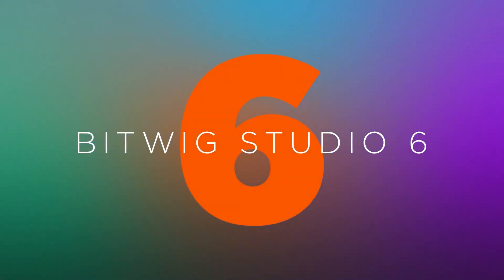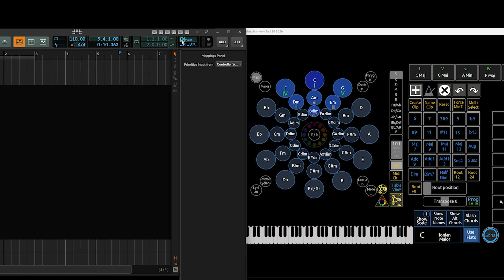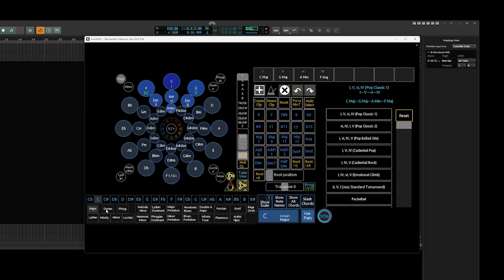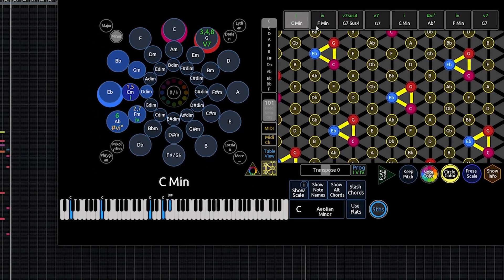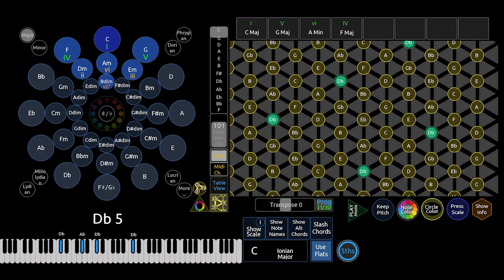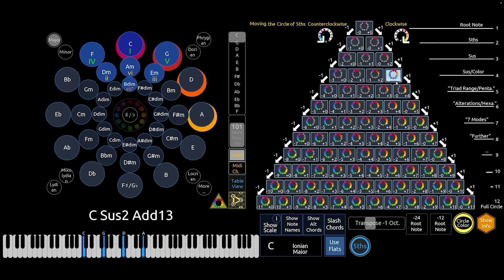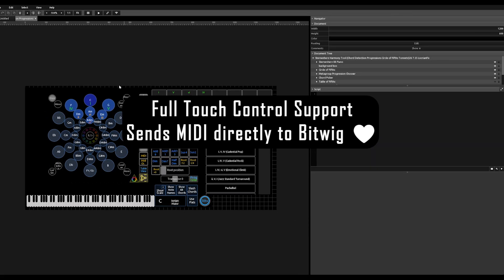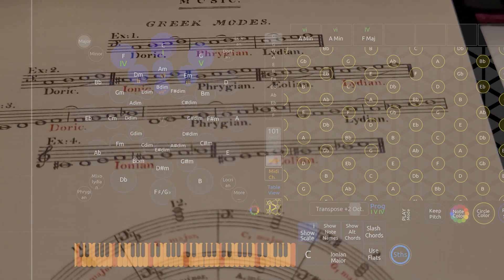Bitwig 6 = A dream coming true: Synchronizing Piano Roll Scale Highlighting with my Harmony Tool ♥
Thank you Bitwig for listening to the Community, you're the best! ♥